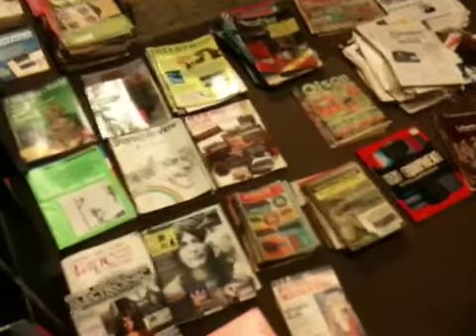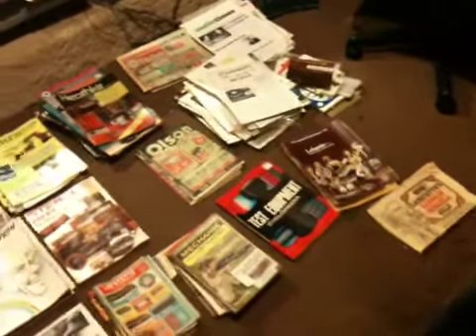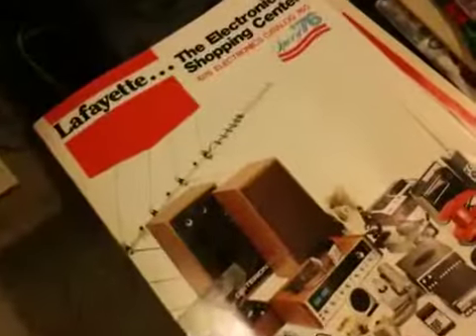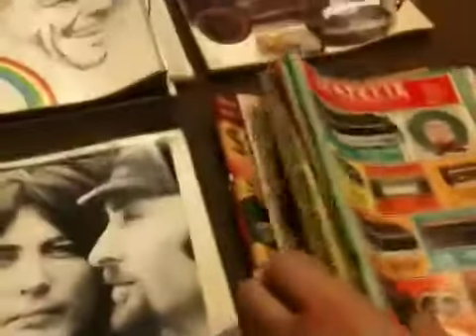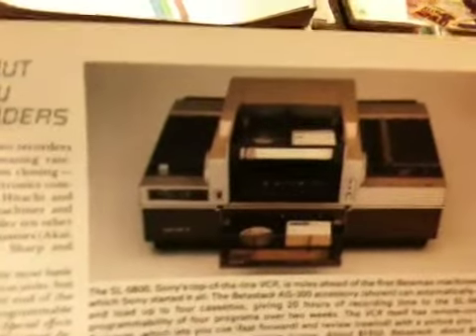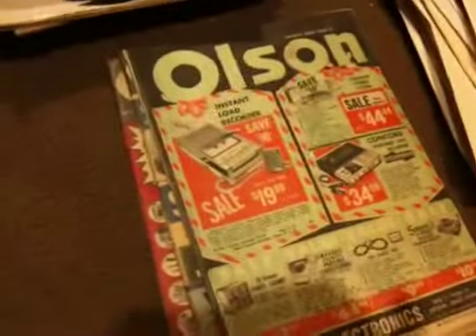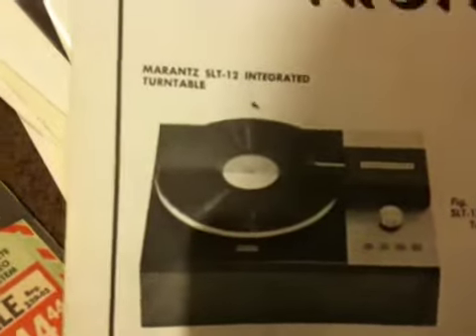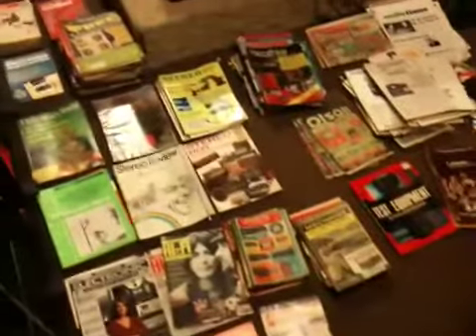Dumpster Dive (1960s + 70s magazines, brochures, owners manuals etc.)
Dumpster diving.  Found a load of mags. etc. from the 60s and 70s.